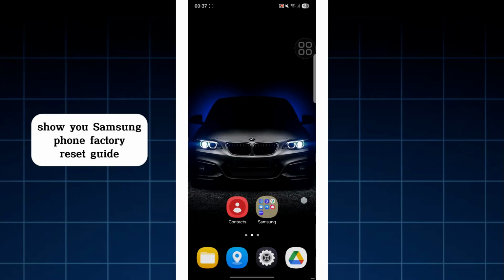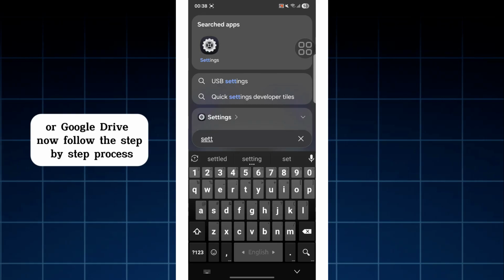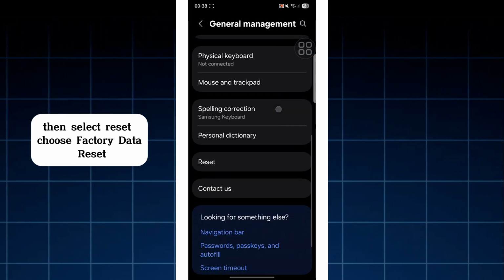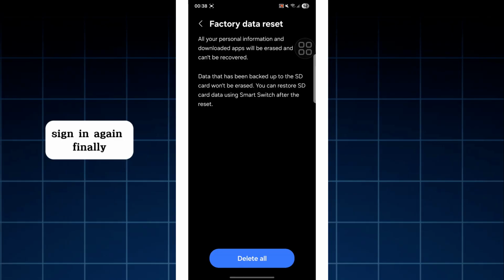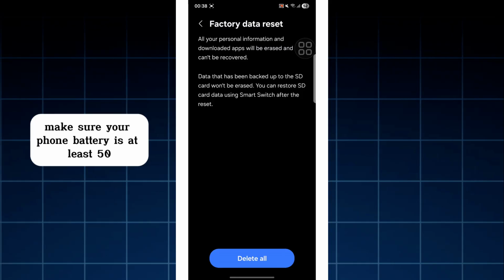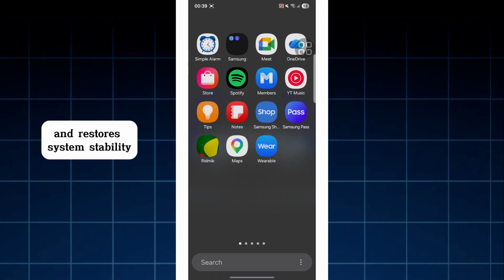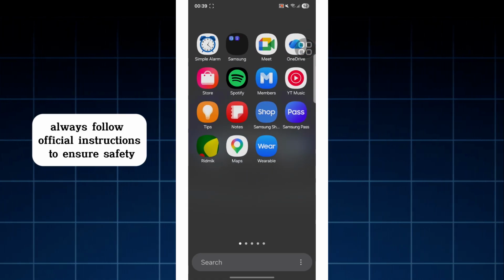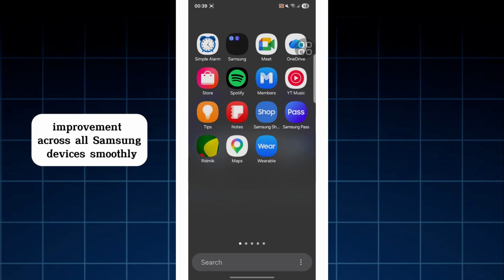Samsung Phone Factory Reset Guide – Fix Lag, Errors & Performance Issues!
Is your Samsung phone slowing down, freezing, or showing errors? In this 2026 guide, learn how to perform a safe factory reset to restore your device’s original performance. This step-by-step tutorial will help you fix lag, system crashes, and app issues easily. Before resetting, you will also learn how to back up important data using Samsung Cloud or Google Drive to avoid any loss. We cover the exact settings path including General Management and Factory Data Reset so beginners can follow without confusion. After reset, your Samsung device will feel fresh, fast, and optimized like new. This method is useful for all Samsung Galaxy models experiencing performance issues. Watch till the end for important safety tips and post-reset setup instructions to ensure smooth device recovery and better long-term performance successfully.